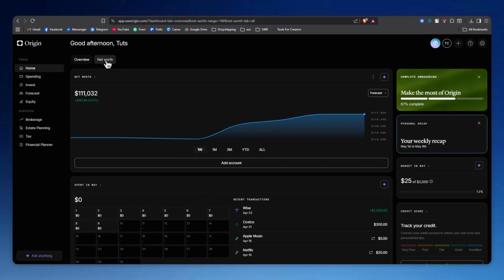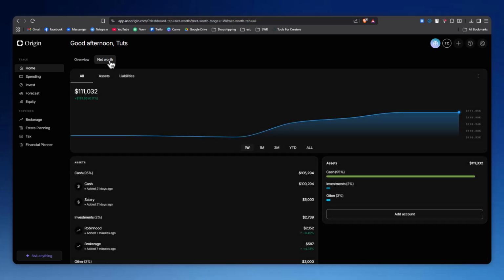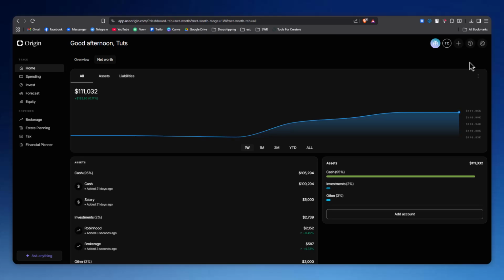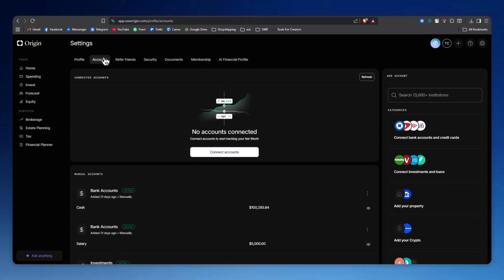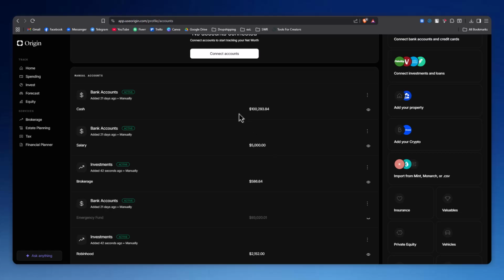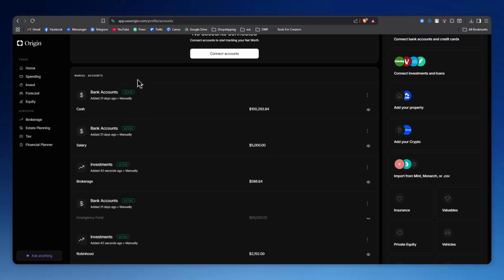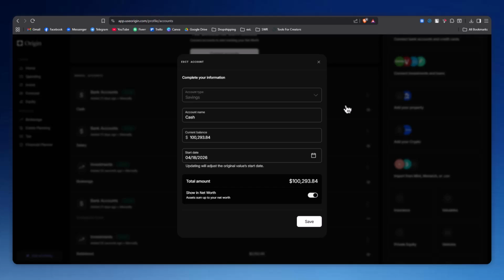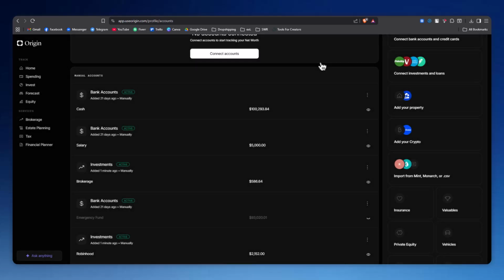How To Troubleshoot A Sync Error Using Origin Financial (Full Guide)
In this video, we provide a clear and concise walkthrough on how to resolve account synchronization issues within your financial dashboard. If you're encountering errors when connecting your bank accounts or updating your balances, this guide will help you fix them quickly.

Key steps covered in this tutorial:
• Identifying the specific cause of the sync error
• Refreshing your financial institution credentials
• Re-authorizing secure bank connections
• Verifying account status and multi-factor authentication
• Steps to take if the sync error persists

By following these instructions, you can ensure your financial data remains up-to-date and accurate.